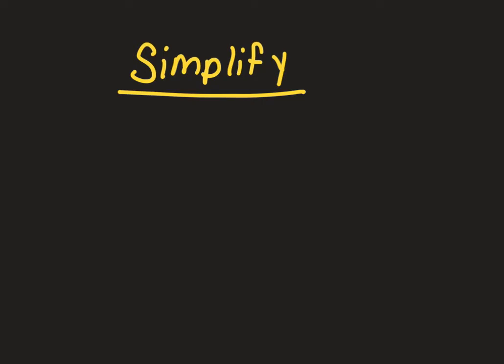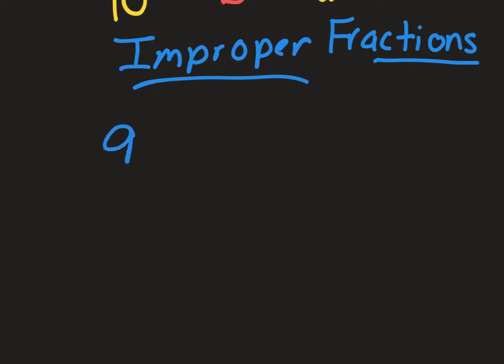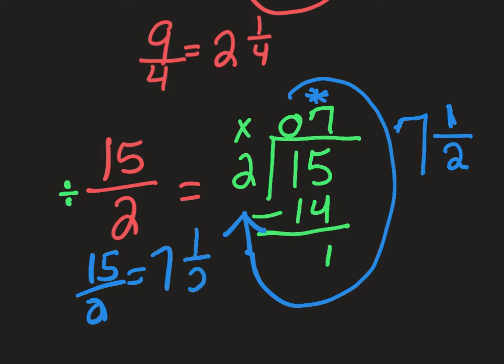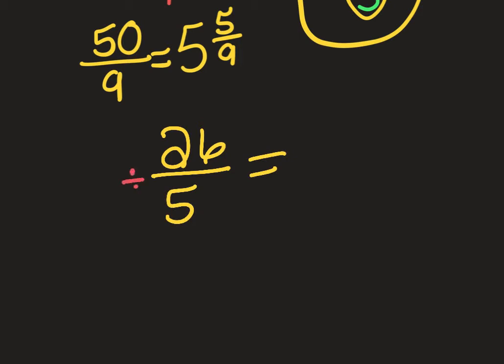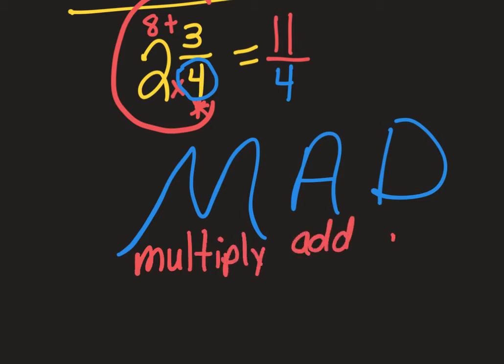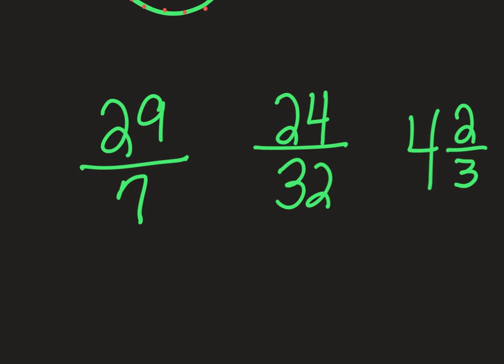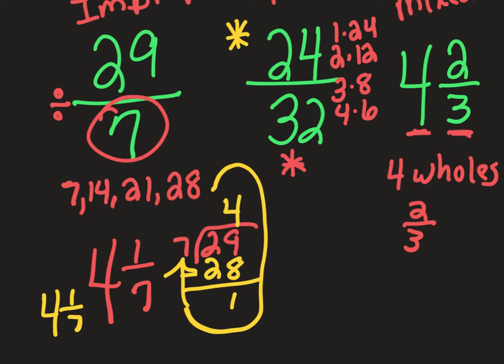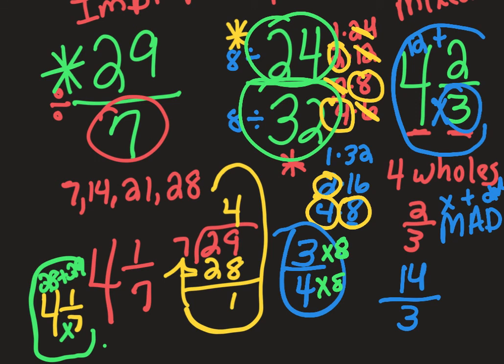Mixed and Improper